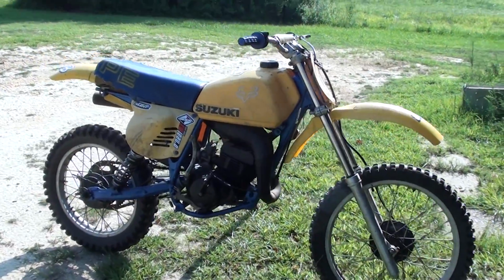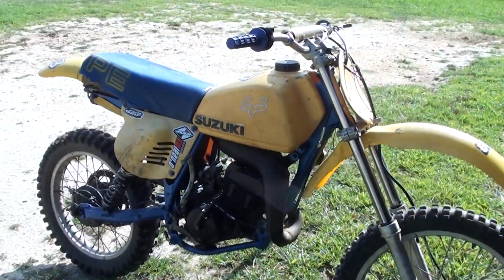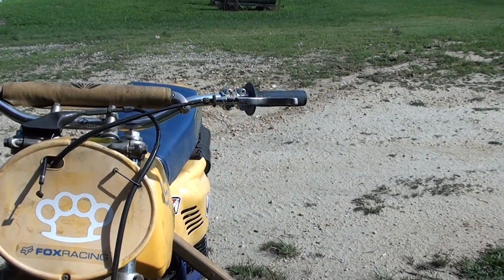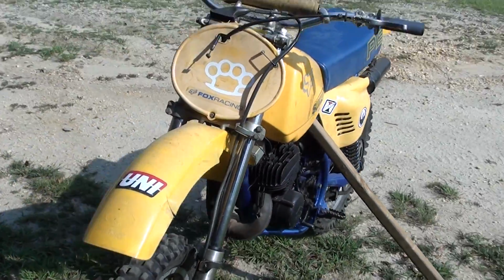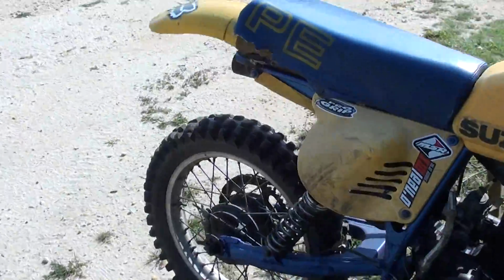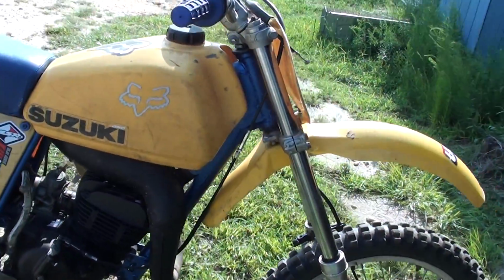Suzuki PE 175 2 stroke dirtbike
This is a 1979 Suzuki PE175 that I picked up as a project.  It has since became more than I felt like putting time into.  The transmission is stuck in gear and the throttle cable is missing.